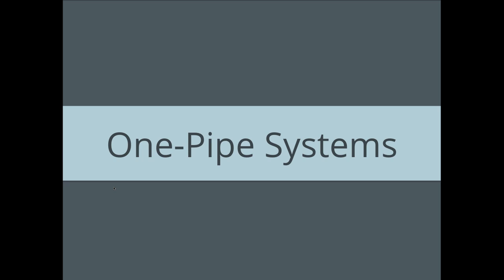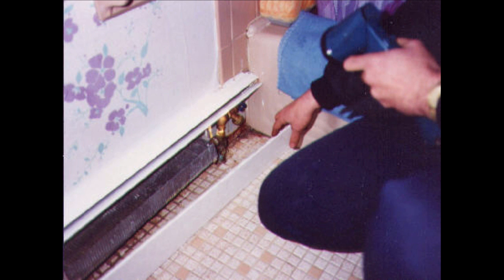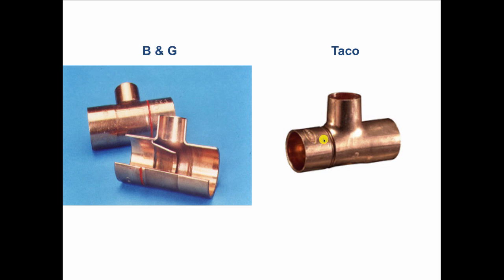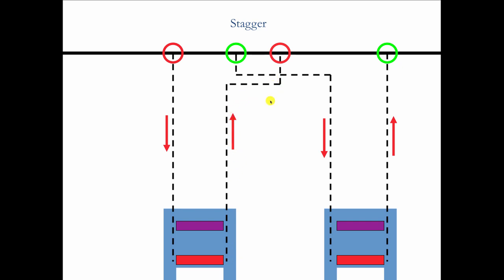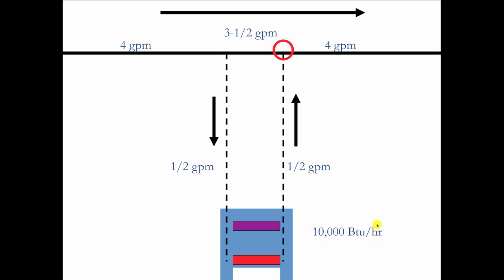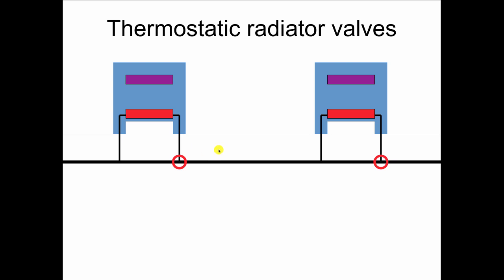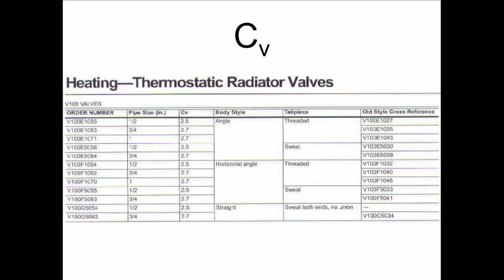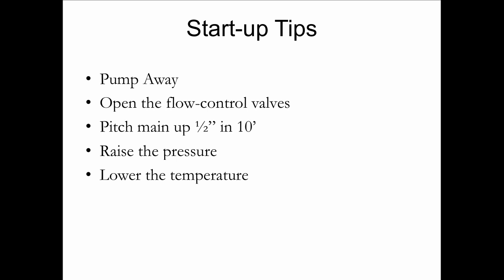One-Pipe Hot-Water Heating Systems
Dan Holohan shares his knowledge about one-pipe hot-water heating systems. He talks about diverter tees, monoflo tees, thermostatic radiator valves, pumping away from the boiler, and more. Want to learn more? Want to be an expert? Get a copy of Dan Holohan’s book Classic Hydronics